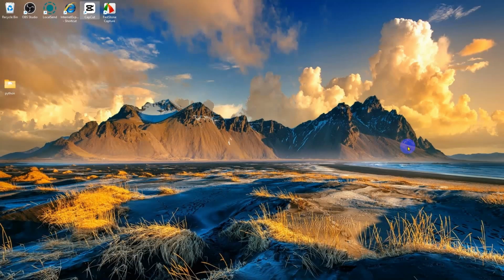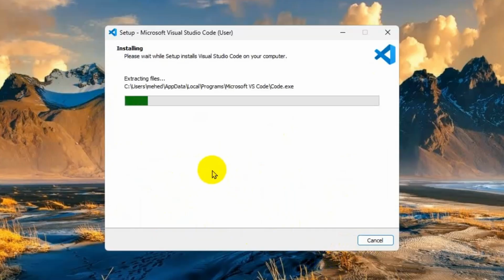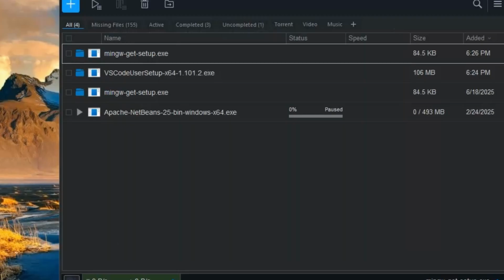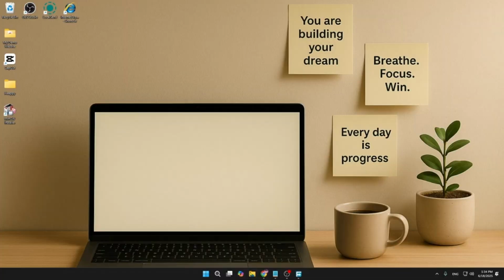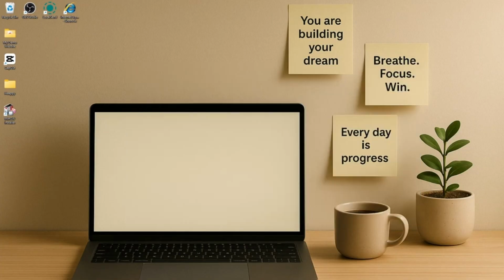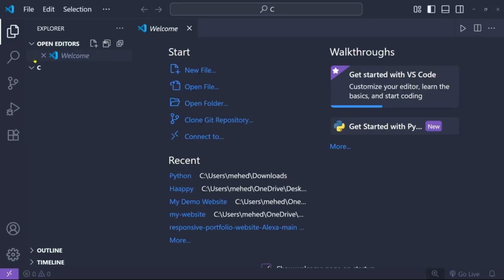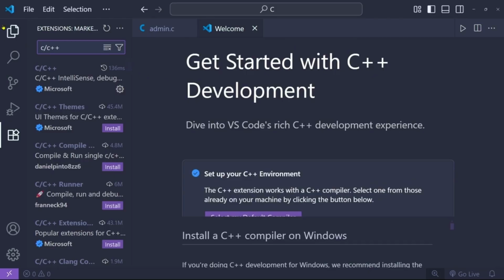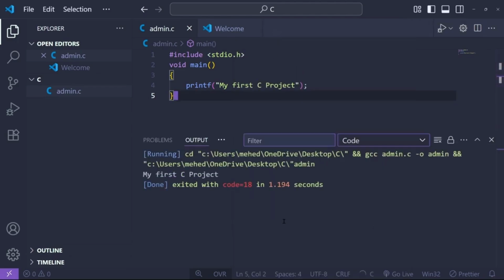🔥 How to Run C Program in Visual Studio Code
Want to run C programs using Visual Studio Code? In this video, I’ll guide you step-by-step on how to set up VS Code to compile and run C language code easily!

🔧 In This Video You’ll Learn:

How to install a C compiler (MinGW for Windows)

How to install and configure Visual Studio Code

Which extensions you need to run C programs

How to write, compile, and run your first C program

How to use the terminal inside VS Code for C output

✅ Perfect for beginners or anyone moving to VS Code for C development.

🖥️ Tools Used:

MinGW (GCC Compiler)

Visual Studio Code (Latest Version)

C/C++ Extension Pack

How to Install MinGW Compiler on Windows

Best Extensions for C Programming in VS Code